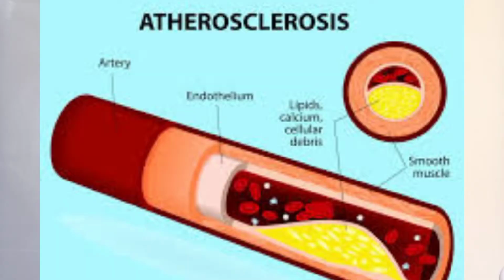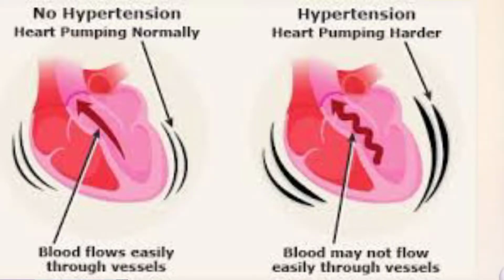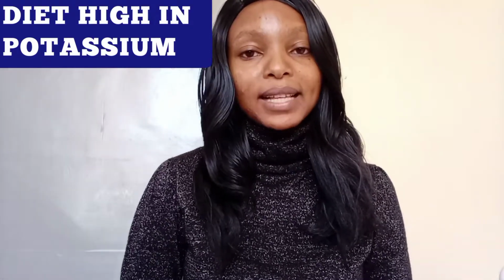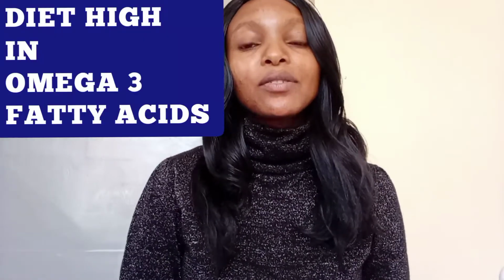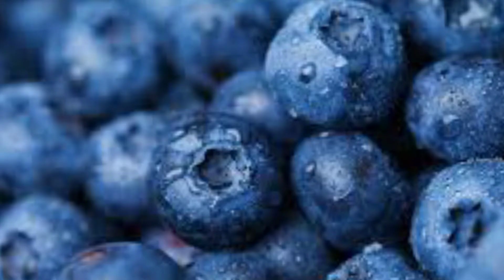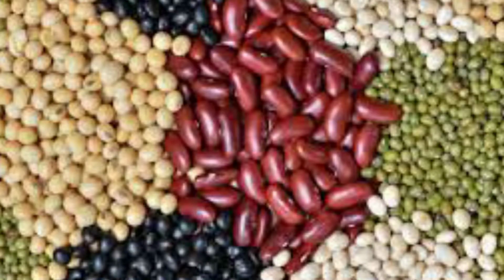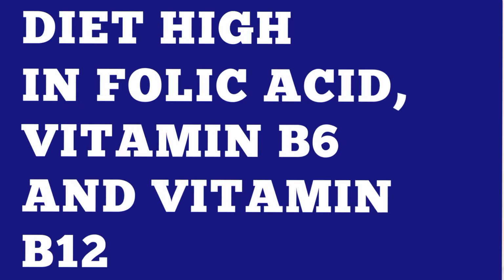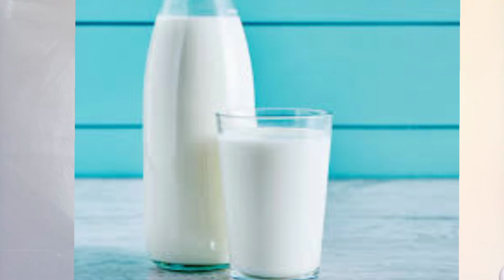THE HEART HEALTHY DIET// CARDIOVASCULAR DISEASES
NUTRITION MANAGEMENT OF CARDIOVASCULAR DISEASES// HEART HEALTHY DIET